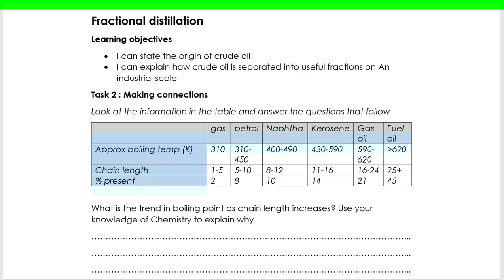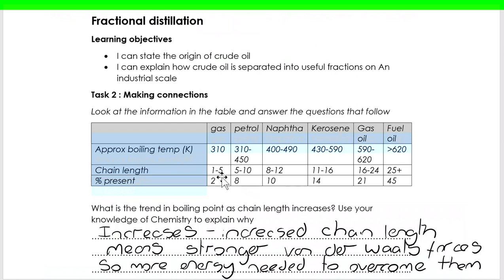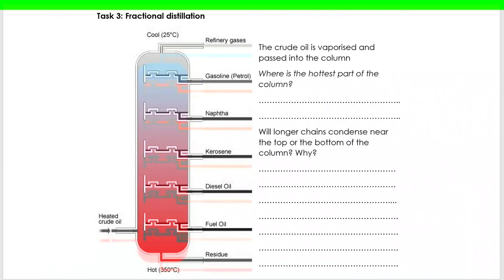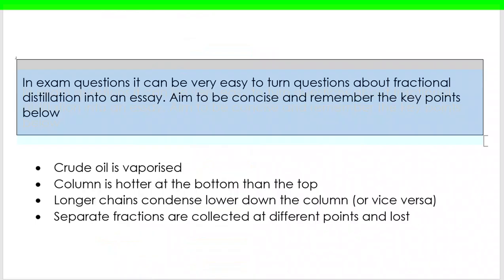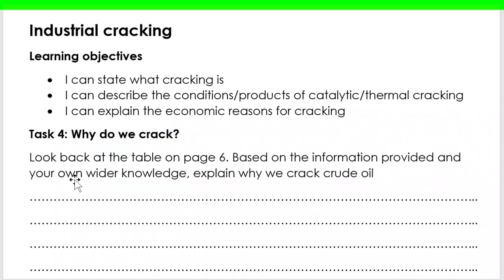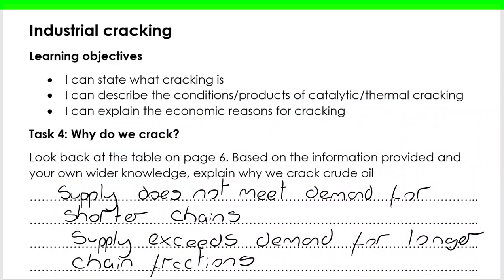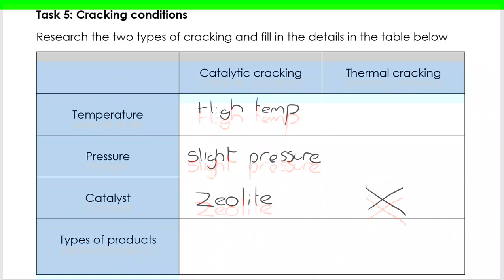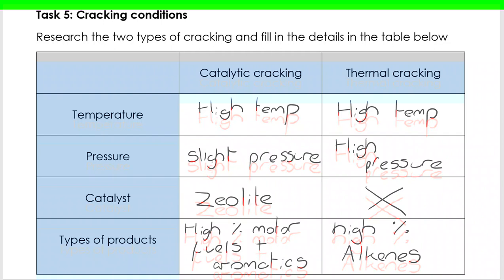AQA - A-level Chemistry - Alkanes - PART 2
- Fractional distillation
- Cracking